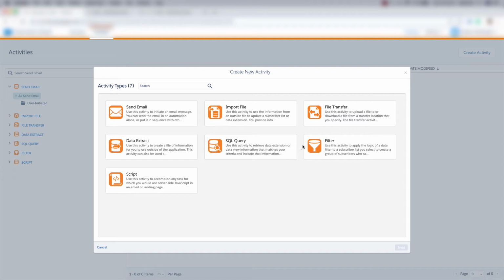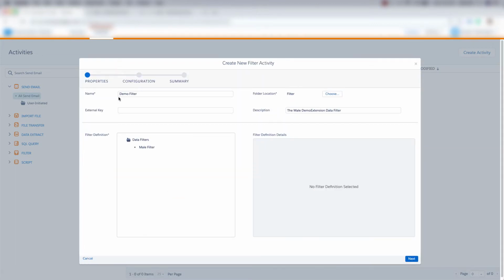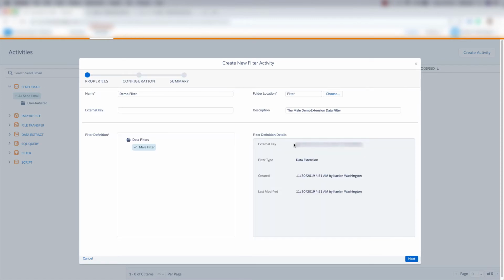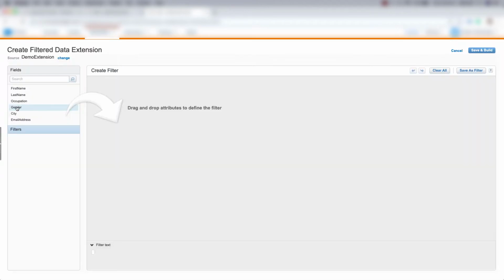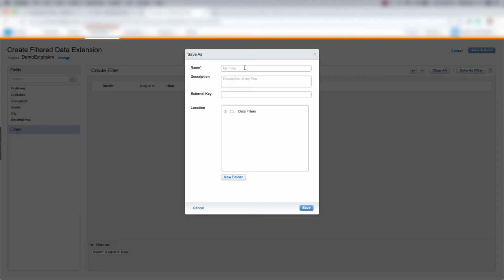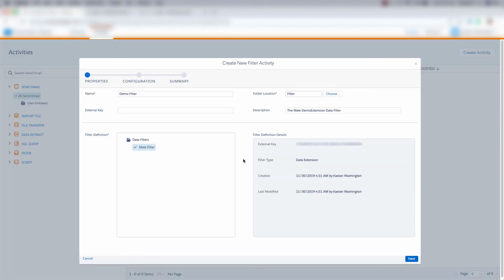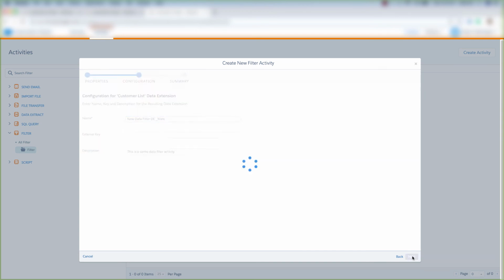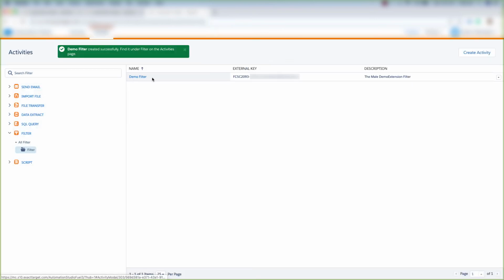"Data Filter" Activity in Marketing Cloud | Automation Studio Training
Learn more about Automation Studio and other Marketing Cloud features by going to my FULL Marketing Cloud Course, which includes:

- Over 140 Marketing Cloud videos in a designated order (so you can learn from Start to Finish)
- Links to help documents
- A Private Facebook group
- Marketing Cloud PDF's
- A FINAL PROJECT to get you experience with a Marketing Cloud project.

For Marketing Cloud In Person / Virtual Training:
and sign up for training.